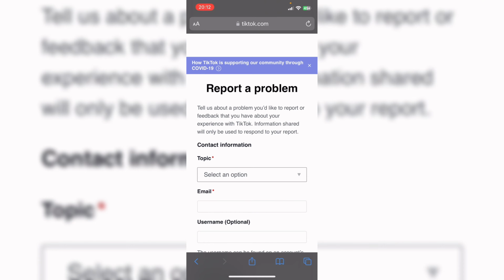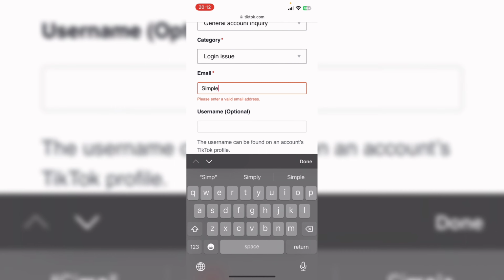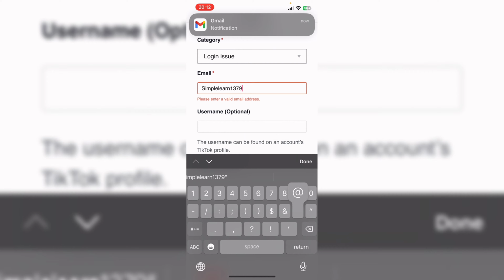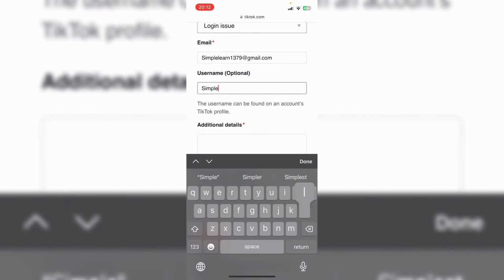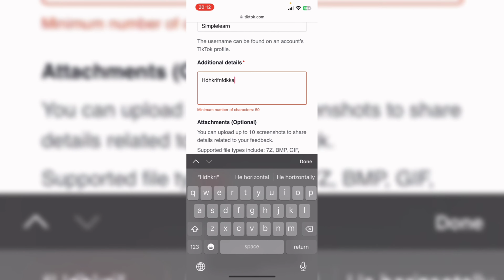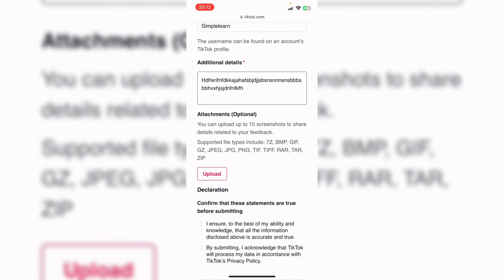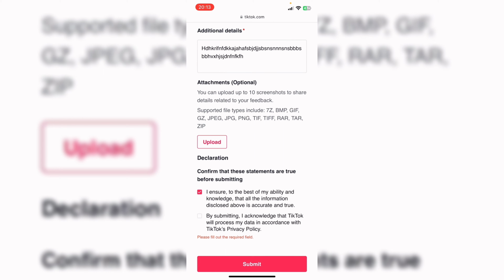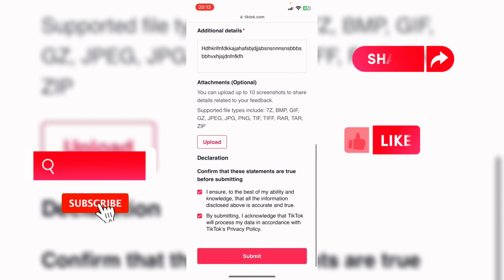How to Email a Problem on TikTok?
Discover the steps to email a problem to TikTok support with our helpful tutorial!

In this video, we'll guide you through the process of reaching out to TikTok's support team via email to address any issues or concerns you may encounter while using the platform.

Whether you're experiencing technical difficulties, encountering inappropriate content, or have any other questions, sending an email to TikTok support can help resolve your problem efficiently.

Tune in now and learn how to effectively communicate with TikTok's support team via email!